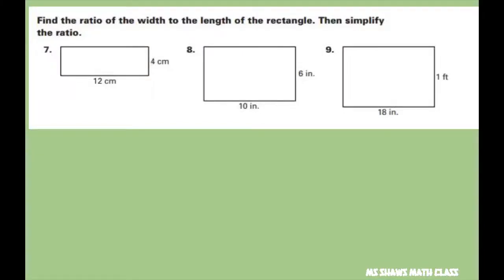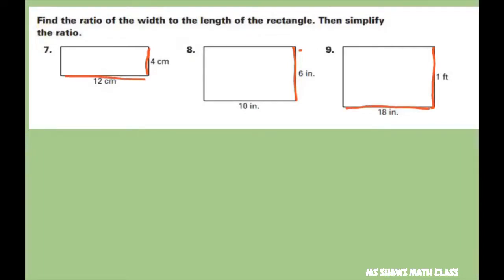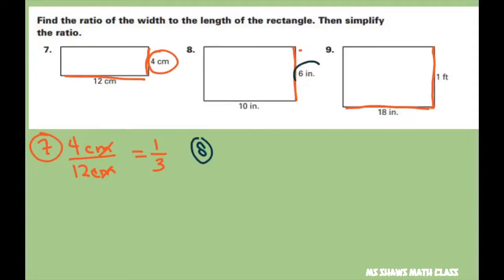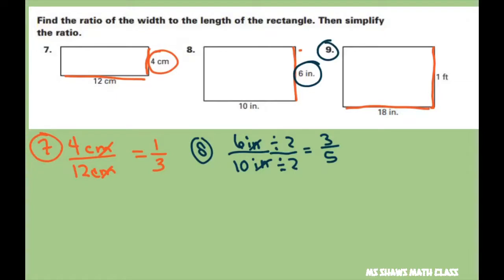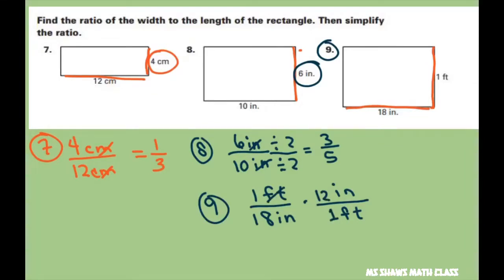Find the ratio of length to width of a rectangle. Simplify ratio